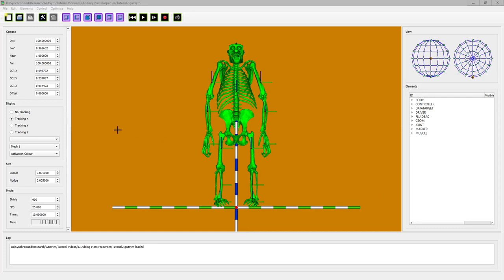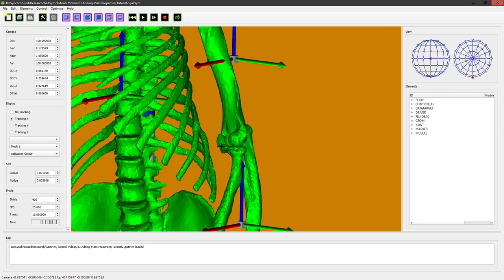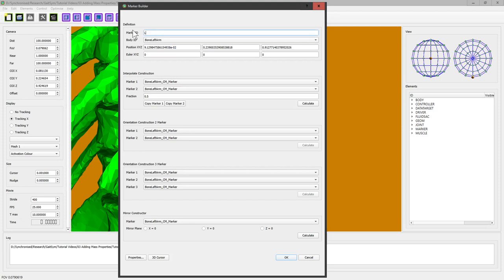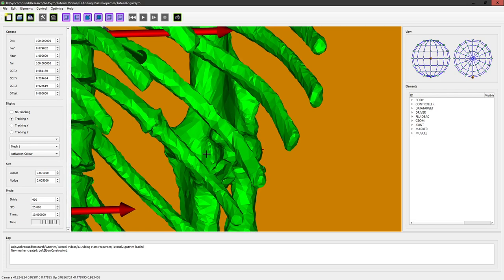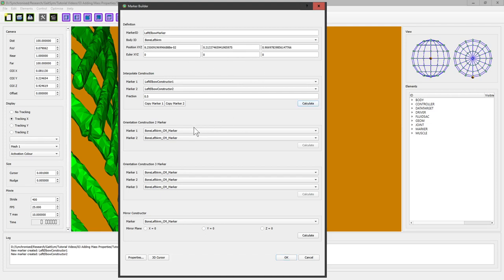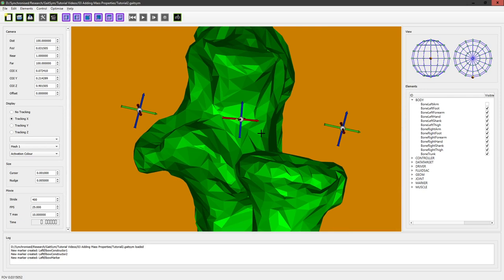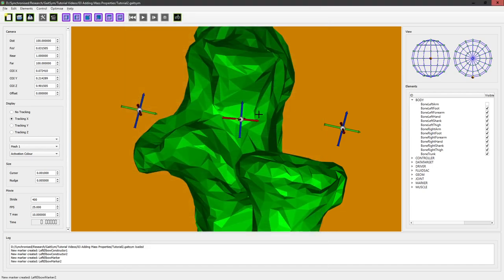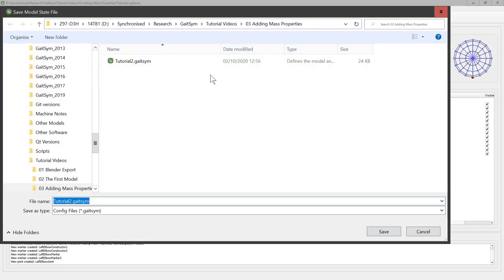Tutorial 04 Creating Joints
The individual bodies in the GaitSym2019 model need to be linked together with joints. This video shows you how to do this using hinge joints.